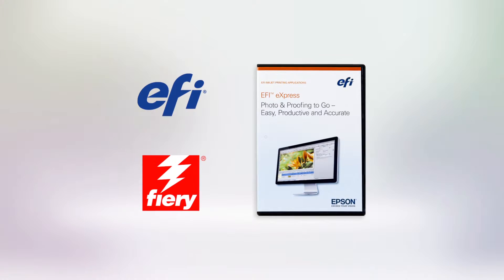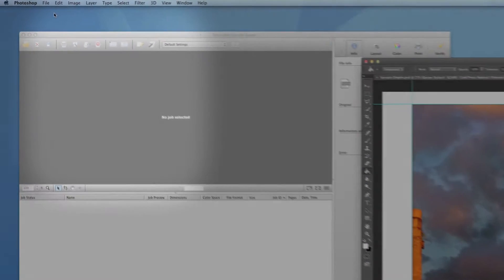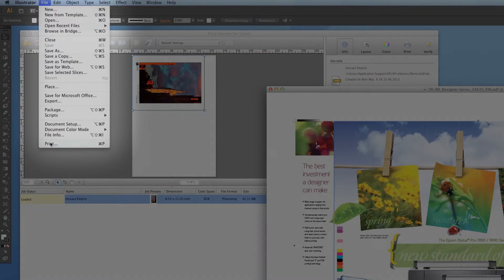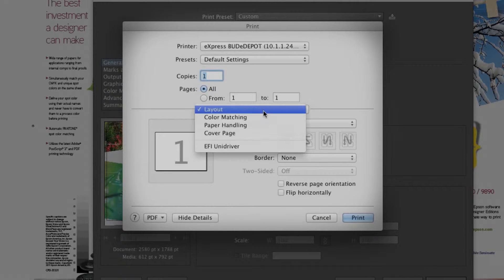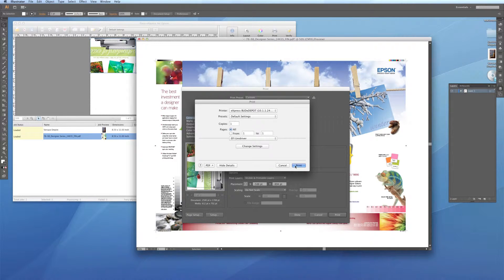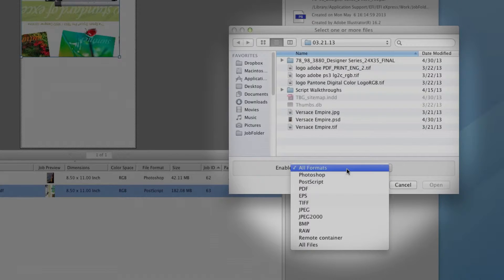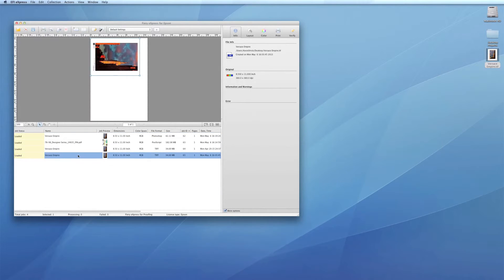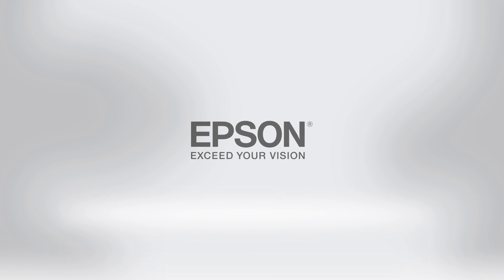EFI eXpress for Epson - Five Ways to Print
Learn the five easy ways to print, using the EFI eXpress RIP software which is bundled with the Epson Designer Edition professional printers.